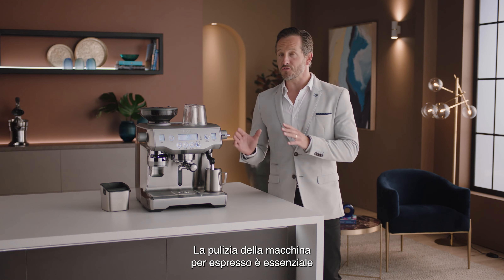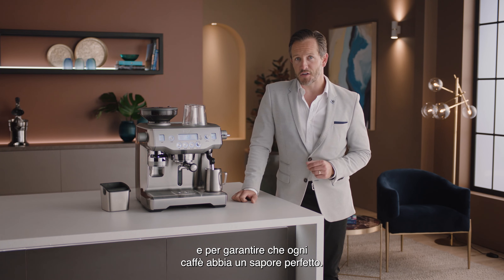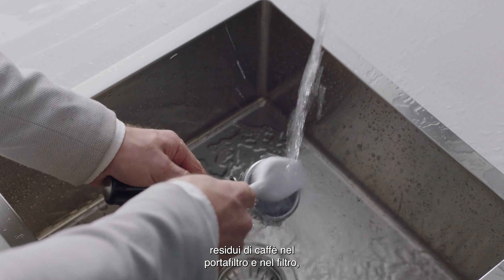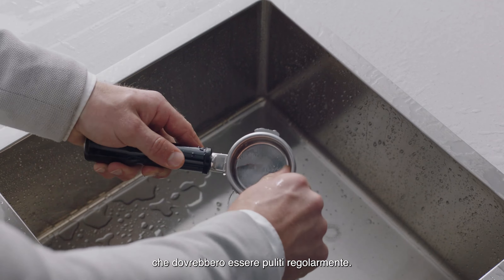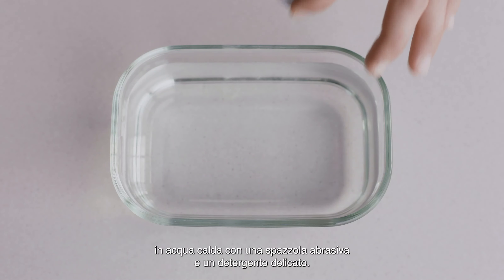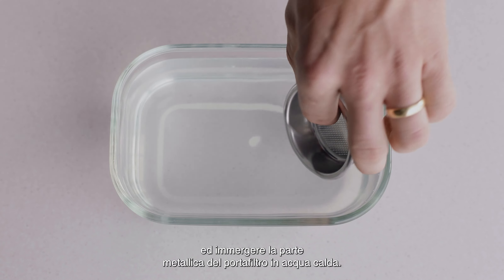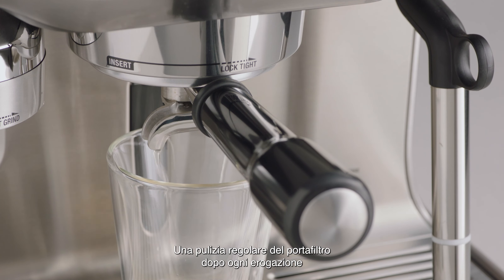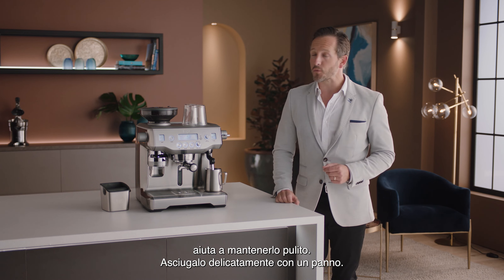The Oracle™ | Come pulire il portafiltro e il filtro facilmente | Sage Appliances IT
Tutti gli intenditori di caffè sanno che il portafiltro e il filtro sono fondamentali per una tazzina d'espresso perfettamente estratto. È per questo motivo che abbiamo creato una guida facile da seguire per garantirti che il portafiltro e il filtro siano puliti e funzionino con la stessa qualità del bar.

Istruzioni:
1. Estrarre il filtro e lavarlo in acqua calda con una spazzola abrasiva e un detergente delicato.
2. È anche possibile usare una capsula di detergente e immergere la parte metallica del portafiltro.
3. Un regolare risciacquo del portafiltro dopo ogni erogazione aiuta a mantenerlo pulito nell'utilizzo quotidiano.
4. Sciacquare e asciugare con cura il filtro e il portafiltro dopo averli puliti, prima di riutilizzarli.

Vorresti migliorare le tue abilità nell'ambito del caffè? Scopri la magia che si cela dietro la latte art